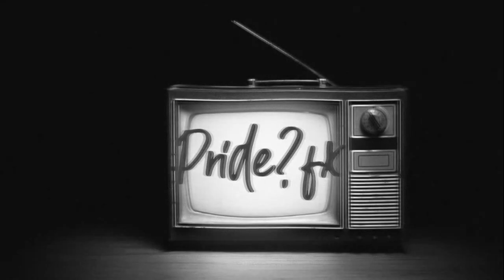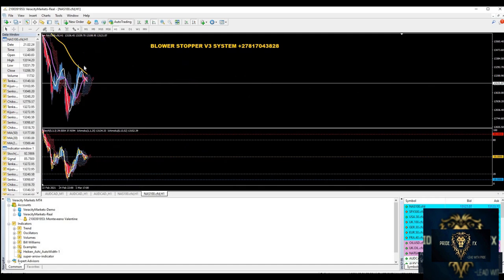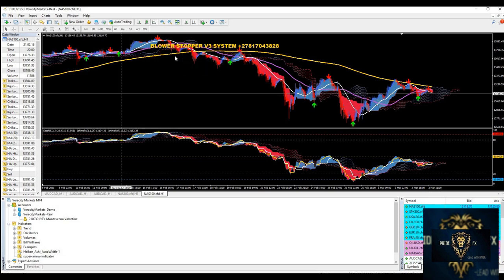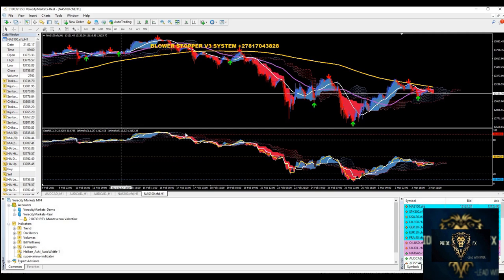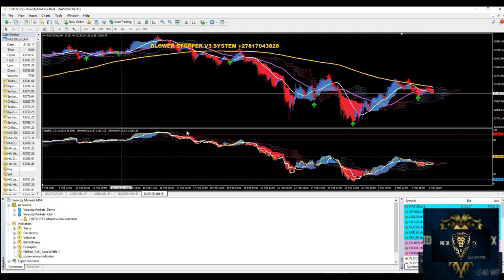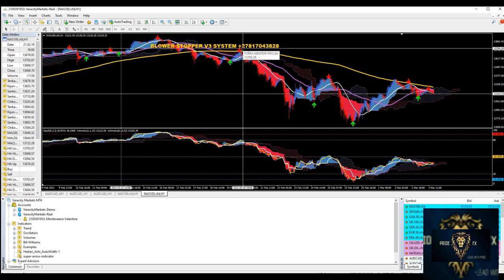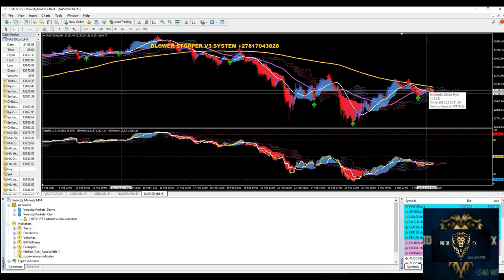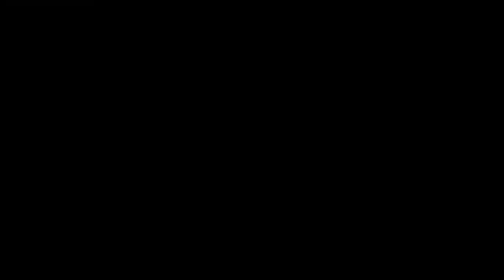Blower Stopper V3 by Pro Mento SA